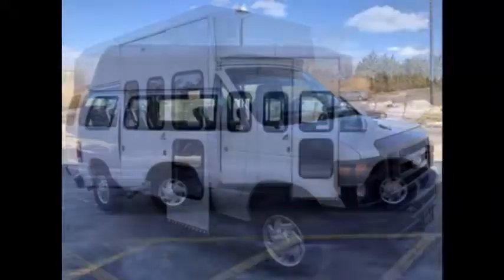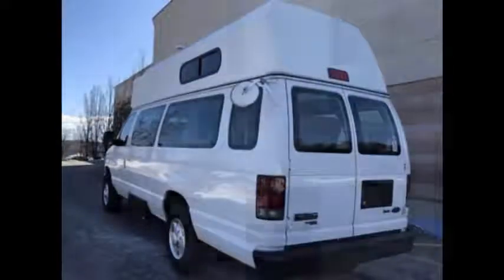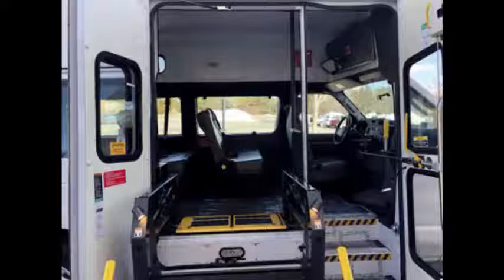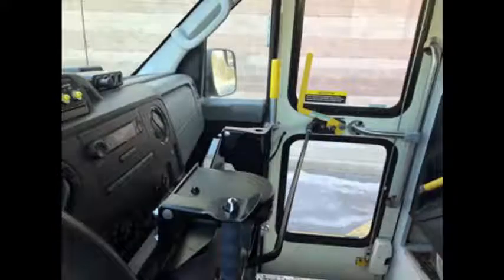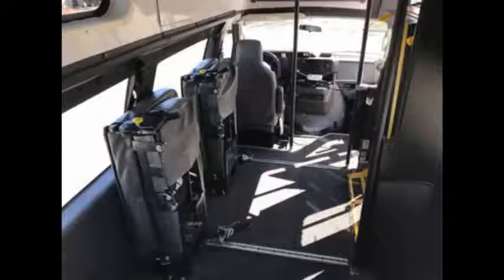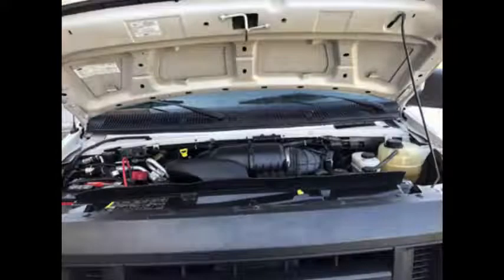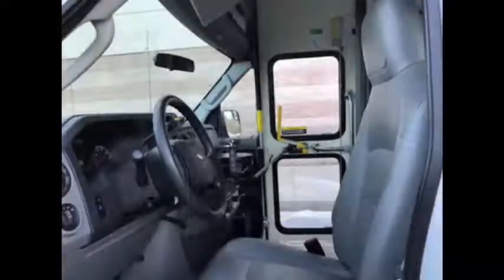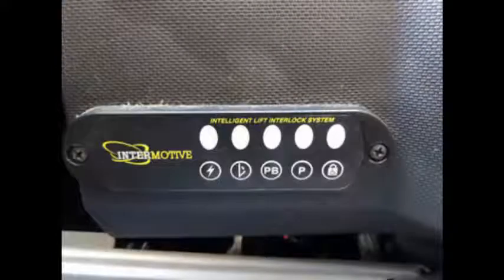Used wheelchair van values | 2012 Ford E350 Wheelchair Van For Sale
2012 Ford E350 Wheelchair Van
Extended High Top Wheelchair Van w/Bus Door and Side Lift

2012 Ford E350 Wheelchair Van
For Adults Medical Transport Mobility ADA Handicapped
VIN #: 1FTSS3EL8CDA86355
Stock #: A4907
Condition:Used Clear Title
Engine:5.4L 8 Cylinder
Transmission:5 Spd Automatic
Mileage:105,716
Drivetrain:Rear Wheel Drive
Exterior Color:White
Vehicle Overview
2012 Ford E-350 Extended Super-Duty Wheelchair Medical Transport Ambulette Van / Bus

 MAJOR VEHICLE EXCHANGE HAS MORE THAN 45 RECONDITIONED BUSES AND WHEELCHAIR VANS READY FOR DELIVERY. GREAT SELECTION OF USED BUSES FOR CHURCH, MOBILITY SHUTTLE SERVICE, TOUR, CHARTER AND TEAM SPORTS.

 5.4L TRITON GAS ENGINE & AUTOMATIC TRANSMISSION WITH OVERDRIVE!

OVERHEAD LIGHTING - AM/FM/ STEREO - BUS STYLE PASSENGER ENTRANCE DOOR - ANTI-LOCK BRAKES.

  THIS VAN IS IN EXCELLENT CONDITION BOTH INSIDE AND OUT. PREVIOUSLY FLEET OWNED & MAINTAINED. THE INTERIOR SHOWS VERY LITTLE WEAR AND THE EXTERIOR IS IN EXCELLENT CONDITION!

 WE CARRY THE BIGGEST AND FINEST SELECTION OF RECONDITIONED USED BUSES AND VANS FOR CHURCH, ASSISTED LIVING, HANDICAPPED MOBILITY, HOSPITALS, CAMP, SHUTTLE SERVICE, TOUR, CHARTER AND TEAM SPORTS!

  CERTIFIED READY TO HIT THE ROAD! THE VAN HAS BEEN CONTINUOUSLY MAINTAINED AND HAS BEEN RECENTLY SERVICED & CHECKED OUT.

Major Vehicle Exchange presents this 2012 Ford Wheelchair Shuttle Van / Bus with an electronic curbside wheelchair lift. The van has was part of a government fleet and was extremely well maintained. It handles up to 2 wheelchairs and up to 8 passengers plus driver.

Clean, fully equipped and in mint condition. Perfect for medical transport, nursing homes, assisted living, senior day care, families with a disabled family member, handicapped mobility, ambulette, tours, charters, shuttle service, church, and seniors. Excellent vehicle for starting your medical transport business. This vehicle is one of a kind, and not easy to find. 1 Owner Vehicle.

The engine starts easily and runs smoothly. The automatic transmission shifts well and without hesitation. All other mechanical functions are in excellent working condition. The A/C blows strong and cool. The tires are in excellent condition with a substantial amount of the tread remaining. The interior is in excellent condition having been kept clean and free from dirt and stains. The exterior is excellent with only normal wear and tear. Fire extinguisher and safety equipment is located throughout.

Features on this vehicle include (Partial Listing): Ford E-350 Extended Super Duty Van - High-Back Driver's Seat - Ford 5.4L Triton Gas Engine - 5 Speed Automatic W/ Overdrive - Electronic Curbside Wheelchair Lift - Hi Top Roof - Seat Belts - Full Size Full Height Bus Passenger Door - Power Windows - Power Door Locks - Automatic Retractor Wheelchair Tie Downs - Seats up to 8 Passengers / 2 Wheelchair Positions - AM/FM/ Stereo System - Front High Capacity Air Conditioning and Heat - Safety Equipment Throughout - Interior Lighting.

Used wheelchair van values, KGN7